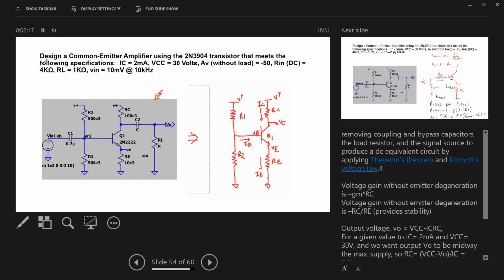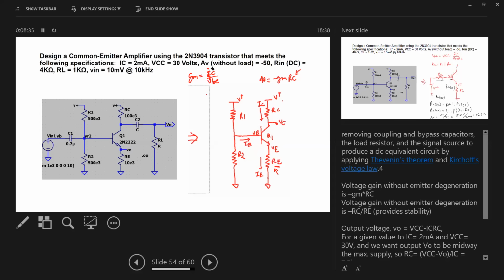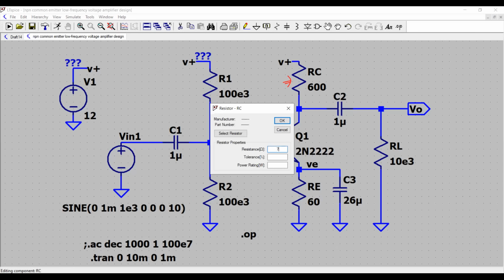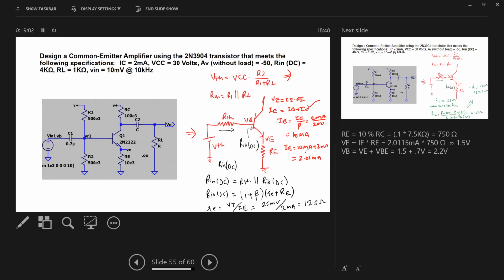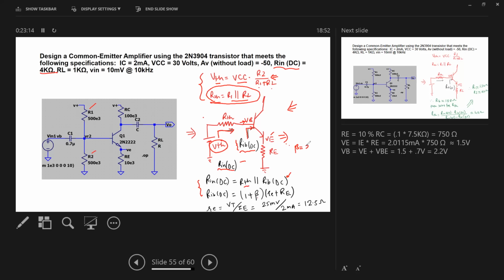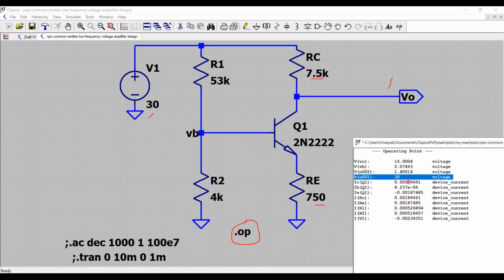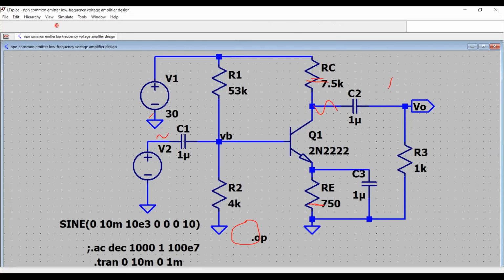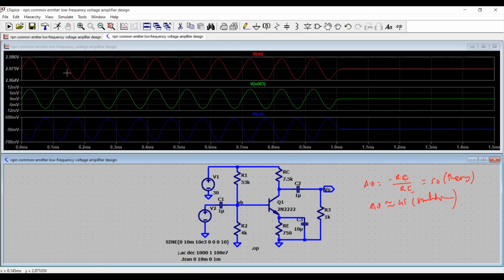Designing an Audio Amplifier: A Step-by-Step Guide with Theory and Simulation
In today's session, we're diving into the design of an audio amplifier using a common emitter mode of a BJT (Bipolar Junction Transistor). If you recall, we previously covered a tutorial on the common emitter mode of a transistor, where we explored the DC analysis equations and how they apply to amplifier circuits. It's important to understand those concepts before diving into this video.

Imagine you're an electronic designer tasked with designing a common emitter amplifier using a transistor like the 2N3904. Your specifications include delivering 2 milliamps to the load, with a VCC of 30 volts, and achieving a gain of approximately -50 (because it's an inverting amplifier). Your input resistance is 4k ohms, and your load resistance is 1k ohm. You'll be applying a sinusoidal input with a peak value of 10 volts at a frequency of 10 kHz.

To design this amplifier, we first analyze the DC behavior of the circuit by simplifying it and applying various theorems and laws. We focus on determining component values such as RC (collector resistor) and re (emitter resistor), which significantly influence the amplifier's performance.

The video guides you through the process of selecting appropriate values for these components based on your design specifications. We calculate RC using VCC and desired output voltage levels, then determine re as a percentage of RC. We also derive equations for base and emitter voltages, which help us set the values for resistors R1 and R2 in the biasing network.

After setting up the circuit and simulating the DC operating point, we move on to analyzing the AC response. We reintroduce capacitors and AC sources, then simulate the amplifier's response to a sinusoidal input signal.

Through simulations and theoretical calculations, we verify the amplifier's gain and performance, ensuring that our design matches the intended specifications. Join us in the next part as we explore the AC response of the amplifier.

We hope you find this video helpful and informative.